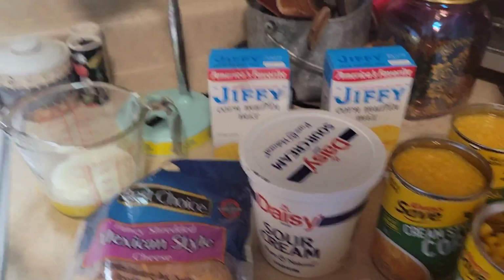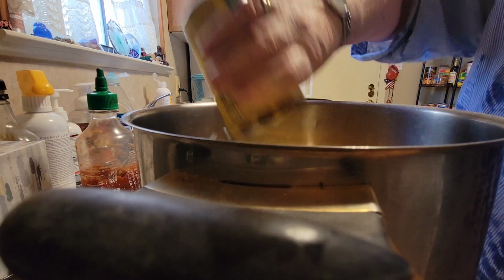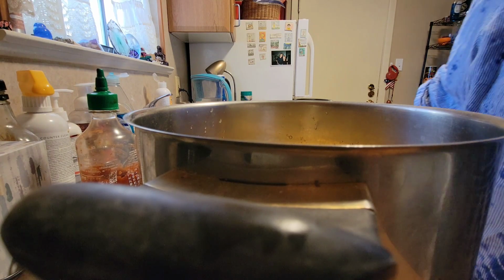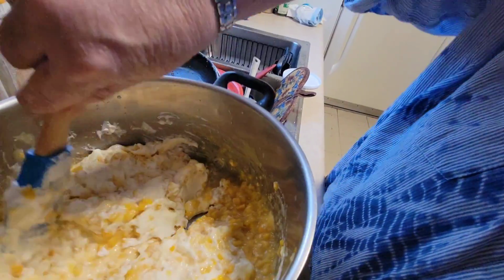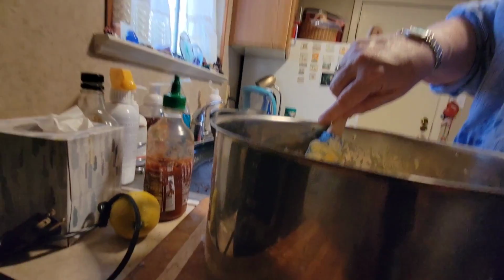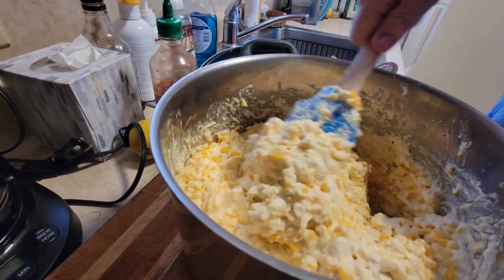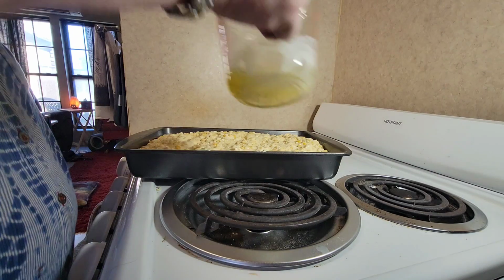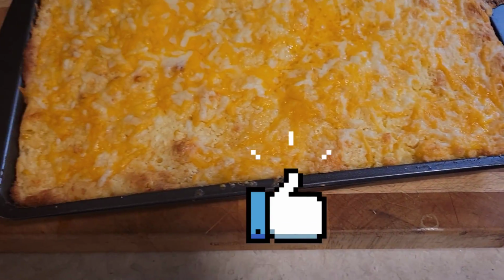How to make the best corn pudding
here's how to make the easiest corn pudding! Follow me for more delicious treats. always quick and easy :-)